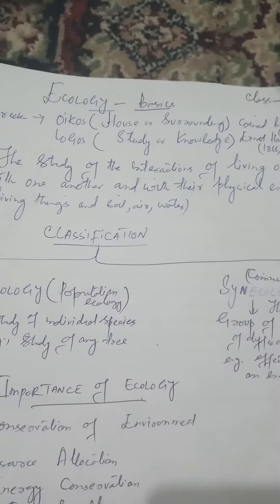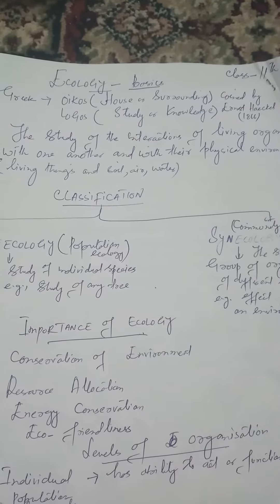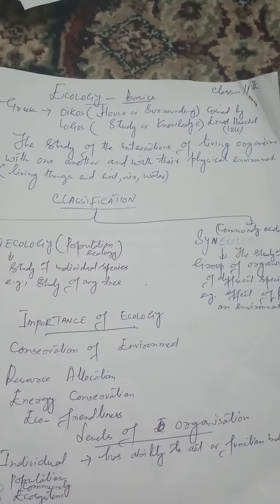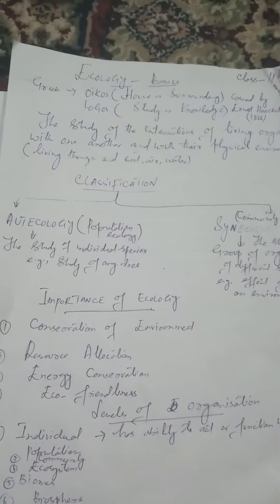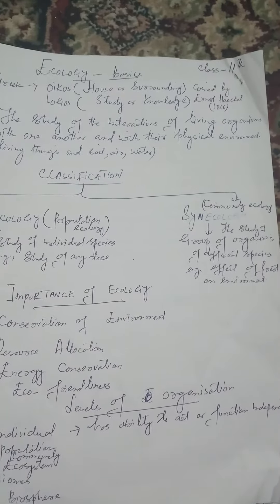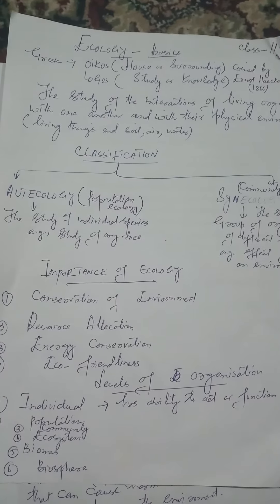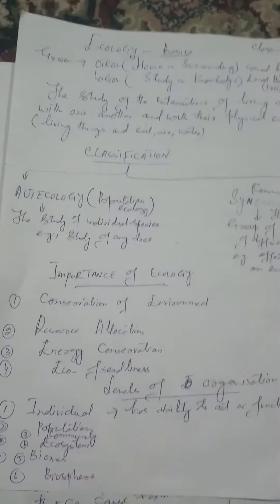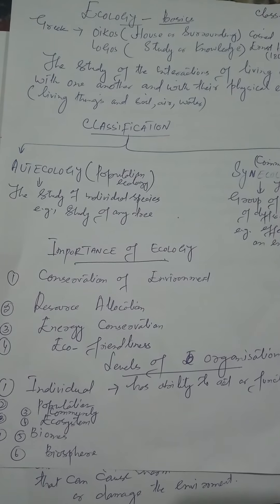Ecology-types and importance